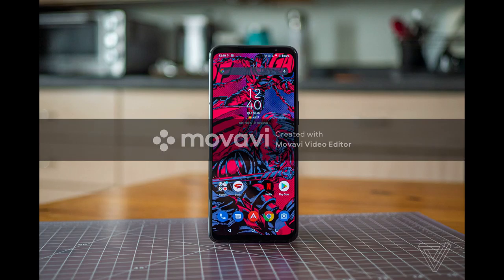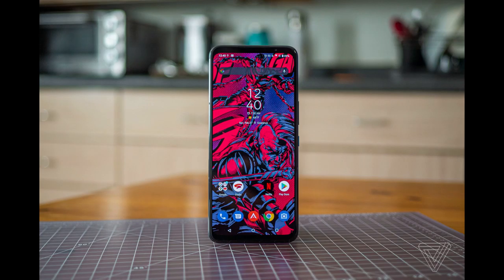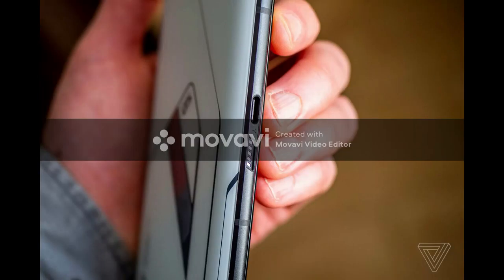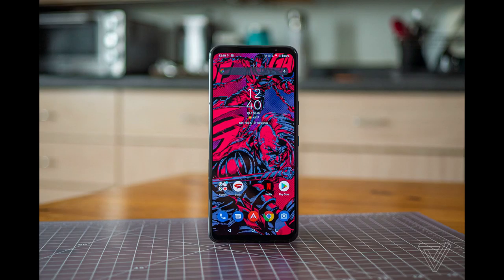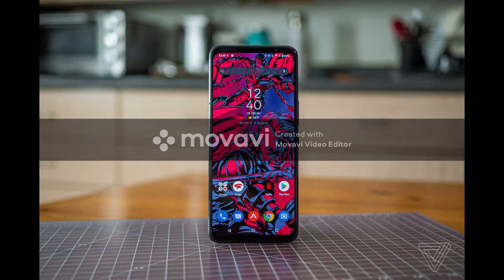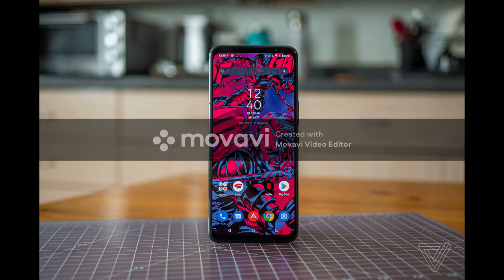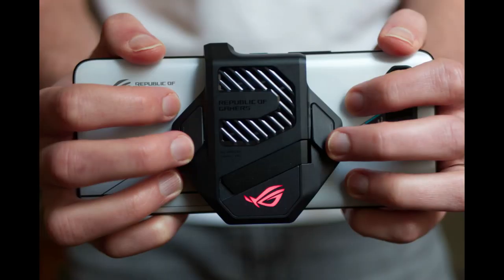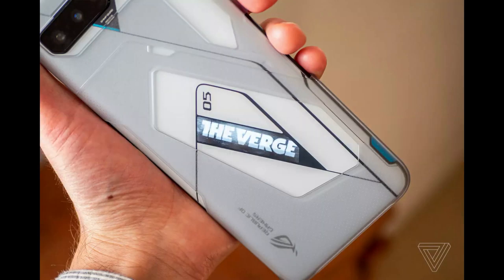ASUS ROG PHONE 5 ULTIMATE REVIEW: OVERKILL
It’s reductive to refer to the Asus ROG Phone 5 Ultimate as just a phone, even if it is one. Sure, it runs Android 11, and it can take calls, snap pictures, and do all of the other stuff every other phone can do. But if its edgy looks and tiny monochromatic OLED screen mounted on its back didn’t already give it away, this phone is different.
This is Asus’ latest attempt (technically its fourth, but it’s skipping that number in the name for superstitious reasons) at building a console-like experience into a phone for a niche but thriving global crowd of mobile gamers. It offers more power and customization than other large-screened phones, both in terms of hardware and software. It’s a real spec sandwich.
For example, it has multiple USB-C ports to let you charge it in either landscape or portrait mode. This model also includes a snap-on fan cooler (its sole job is to keep the phone from overheating when you overclock it), and the fan packs USB-C passthrough charging, a 3.5mm headphone jack, and two remappable trigger buttons. In addition to that, there are some ultrasonic sensors around the phone that can replace some touch controls to make games feel more like you’re using a controller. And for this year’s model, its Armoury Crate app can boost its processor and graphics speed, increase the screen’s refresh rate, and more on a per-game basis.
The Ultimate is Asus’ highest-end ROG Phone 5 coming in May for 1,299 euros (which is around $1,583). But other less expensive options will ship before then, starting in March for around $950. How does Asus justify the $600 price delta? This is the only configuration that has a matte white colorway with a few blue details sprinkled around the phone. And it’s the only one in the lineup — and perhaps the only phone other than RedMagic’s new 6 Pro — that has 18GB of RAM. It’s an impressive spec to find in a phone, but I’m still searching for a use case that requires having this much RAM. The cheaper versions of the ROG Phone 5 ship with 16GB and 12GB of RAM, respectively, which I’m betting doesn’t make a huge difference in performance.